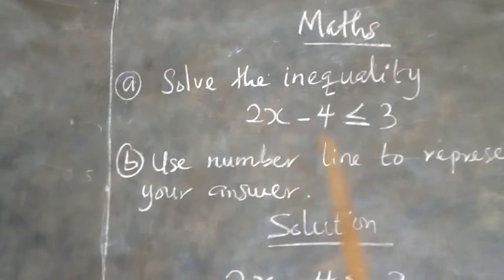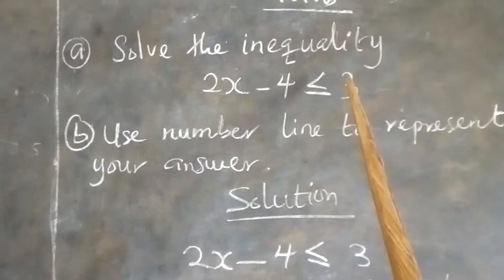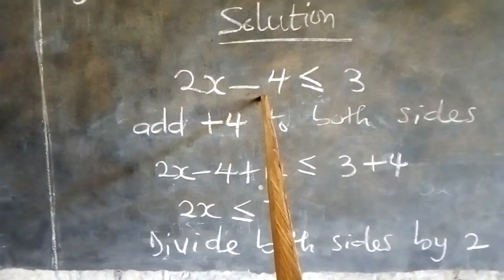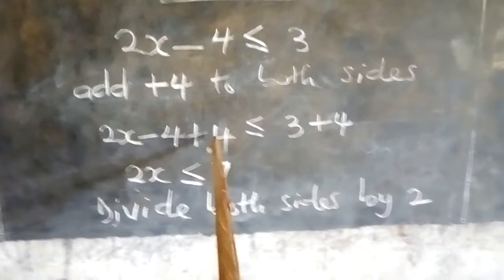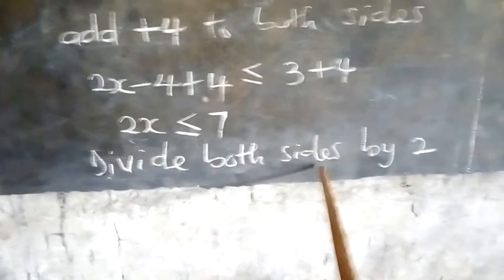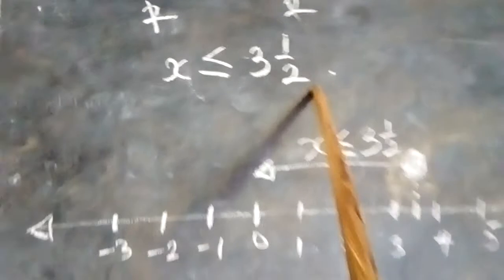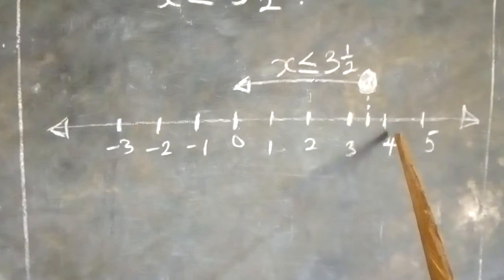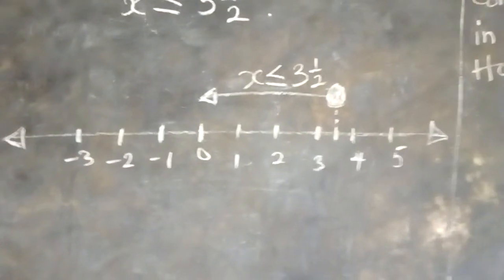Inequality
Simplified mathematics